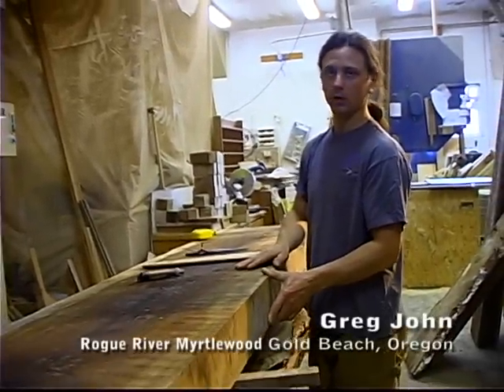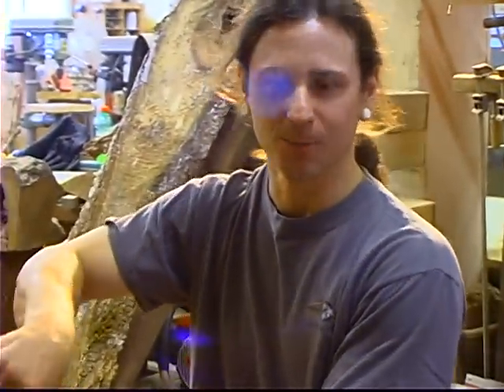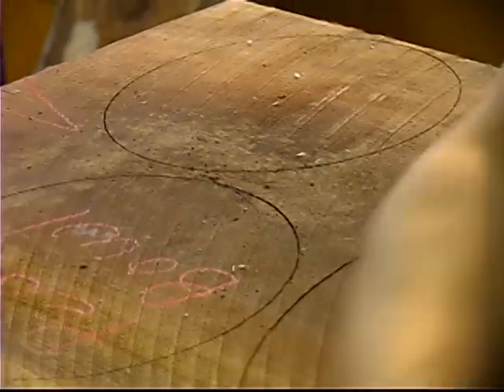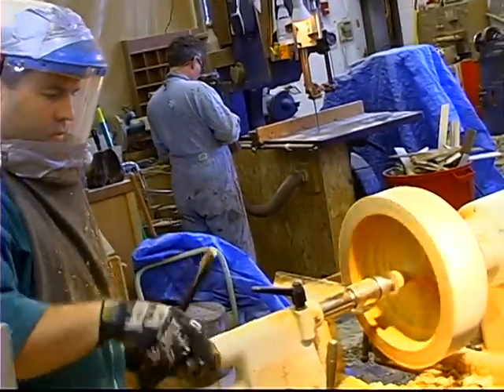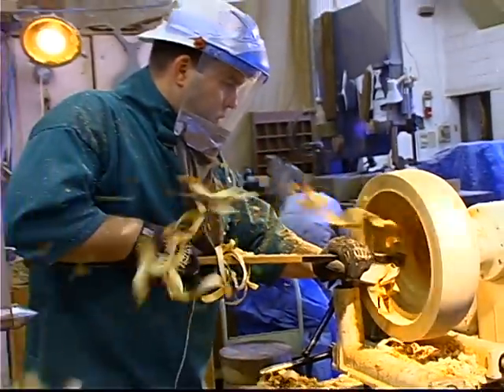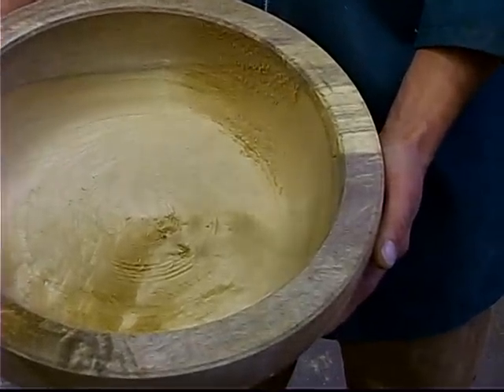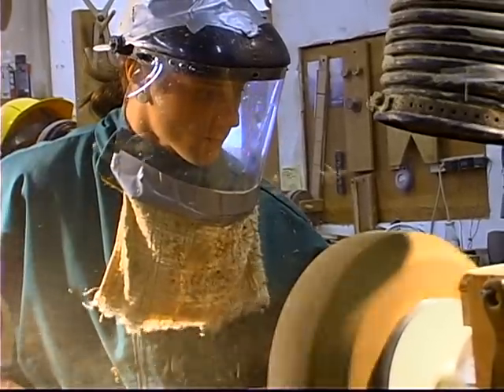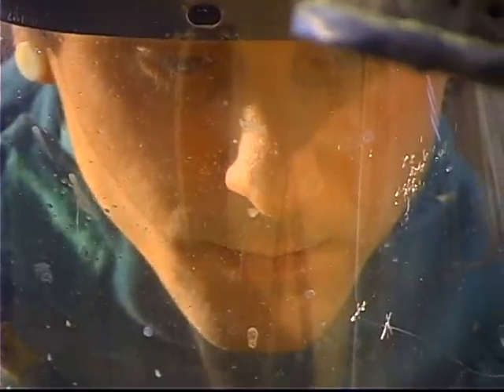Rogue River Myrtlewood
Myrtlewood (Umbellularia Califonica), a member of the laurel family is America's most beautiful hardwood. Rarest of all woods, the Myrtlewood tree is found only in a limited area along the Southern Oregon / Northern California coastlines . The symetrical, broadleaf evergreen is peculiar from other evergreens due to its tiny white blossoms that appear annually. The coloring of the wood is unique varying from a sedate, satiny gray to riotous multi-colored grains of red, yellow, and brown with many burls and shapes in its grain. The grain is so interwoven that no distinct growth rings can be seen. The leaves give off a pungent, spicy odor that is strong - proof that it is myrtle. It takes a century or more for the Myrtle to grow to commercial size.
Products made from myrtlewood are often brilliantly colored with a rich, vibrant grain pattern - and are always unique.

You'll find only handcrafted products at the Rogue RIver Myrtlewood Shop. True craftsmanship is valued above all here on the Southern Oregon Coast, and if you don't see us hand-turning your myrtlewood bowl, you might find us sanding or finishing a platter or even producing one of our special lighthouses.